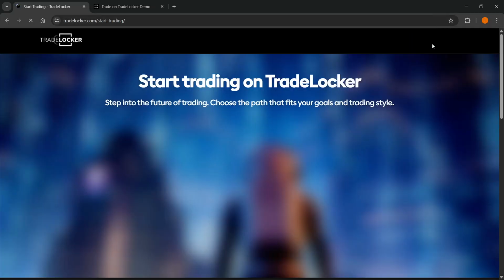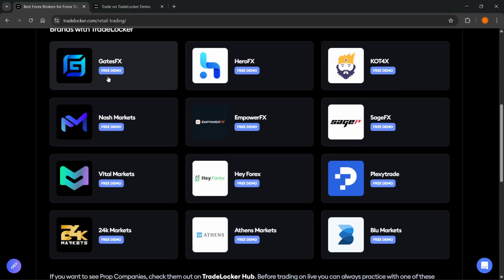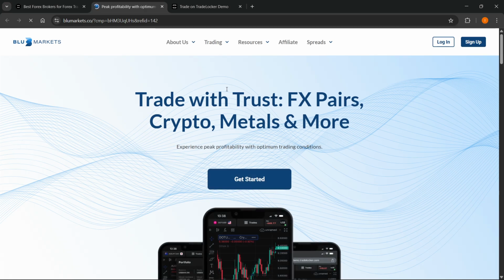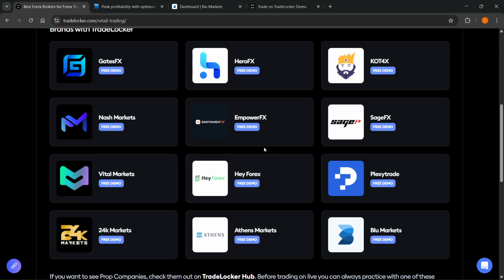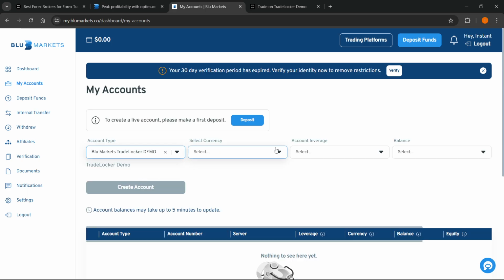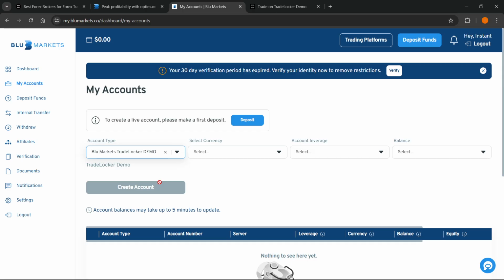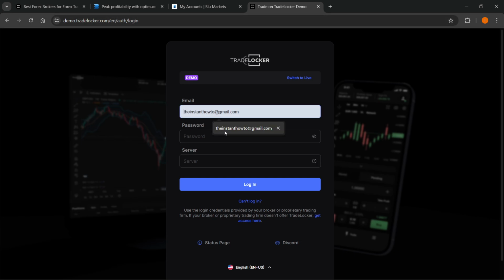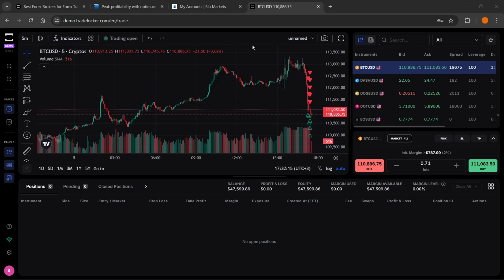How To TRADE DEMO On TradeLocker (QUICK & EASY) 2026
In this video, I'll show you how to trade demo on TradeLocker. This is a full guide on how to practice and place demo trades in TradeLocker in 2026. In case you've been trying to start demo trading on TradeLocker, this is the video you need to see!